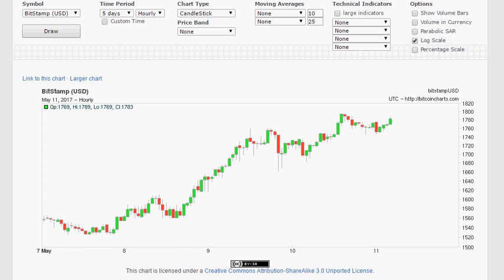Bitcoin $1750 Fib Update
1bUUj1qbkadvN18tmkAVm53SoWmRp4PkS